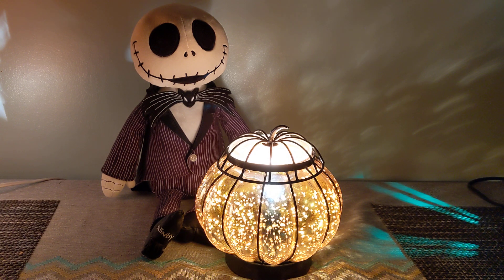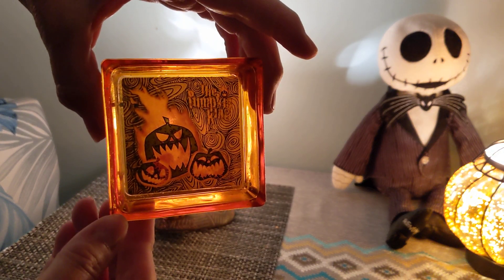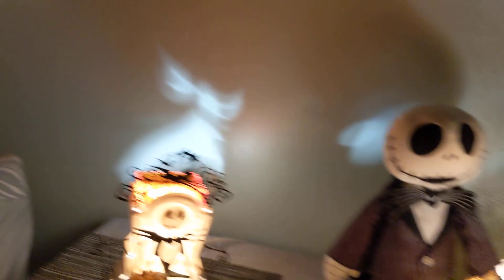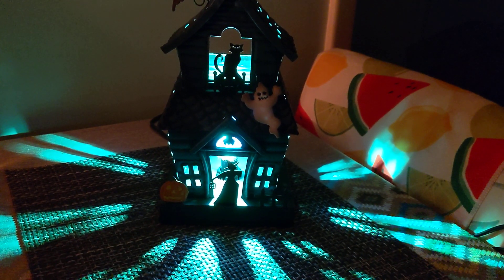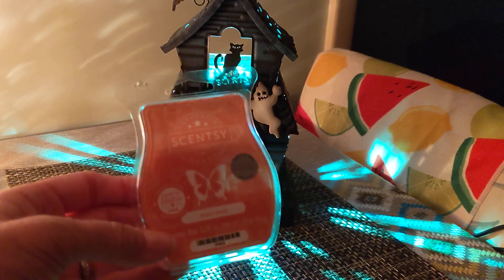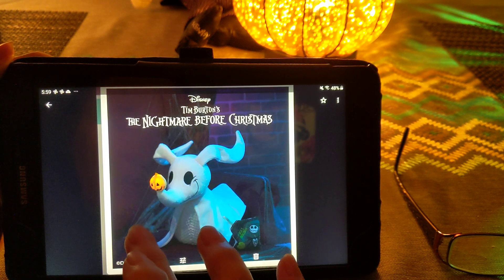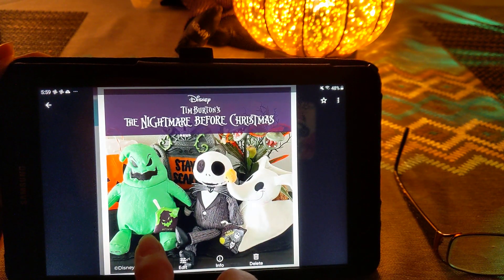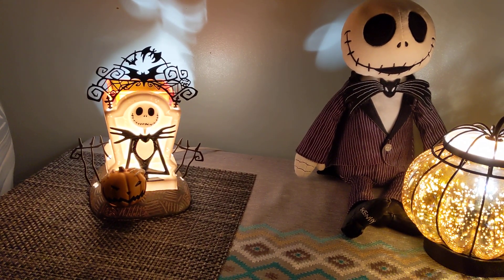Scentsy Harvest Collection AND September Warmer/Scent of the Month - Launching Sept 1, 2021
Scentsy will be launching new Fall items on Sept 1, 2021, including part of the Harvest Collection and a new Scent and Warmer of the Month - the Haunting Good Times Warmer.

I am an independent Scentsyconsultant and would be happy to help you with any questions or orders.

I apologize for my hair hanging in front of the camera briefly during this video!